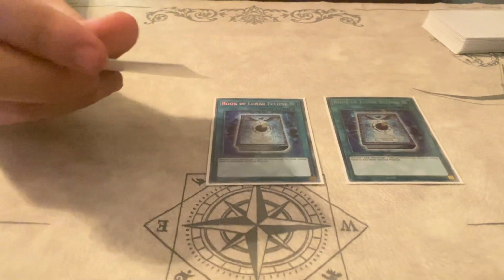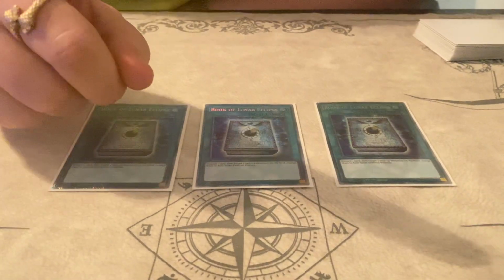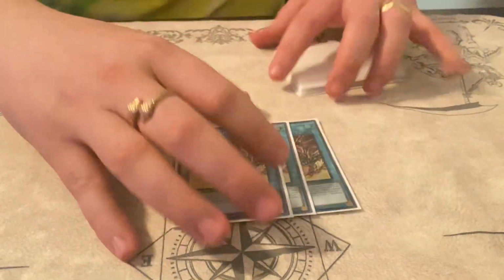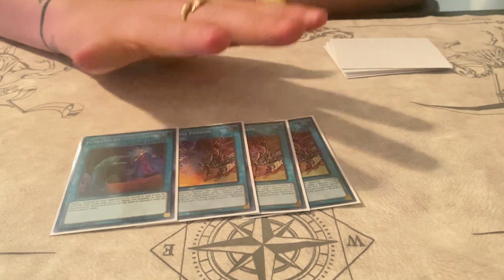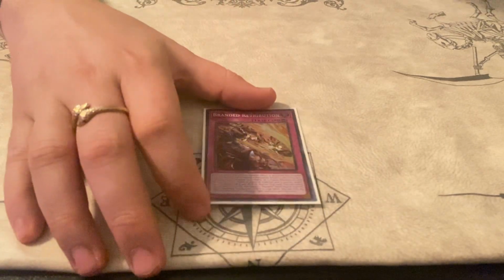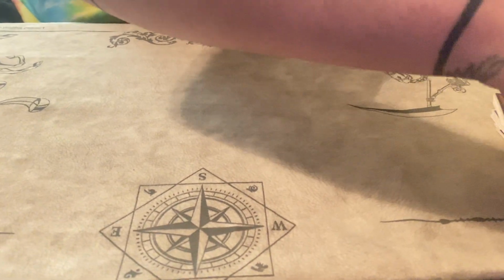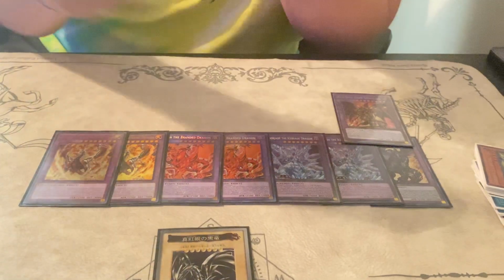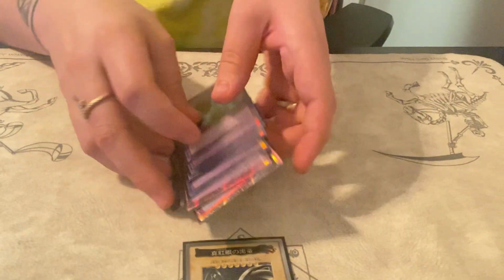COST AS MUCH AS A CAR?! Despia Deck Profile! 2023 - JohnMichael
John shows us his WAY TOO EXPENSIVE Despia deck!!